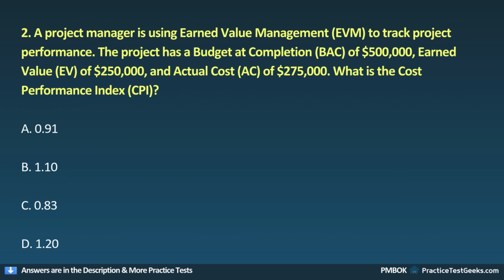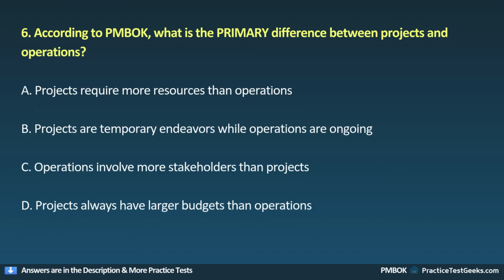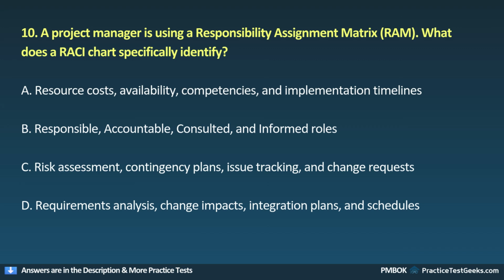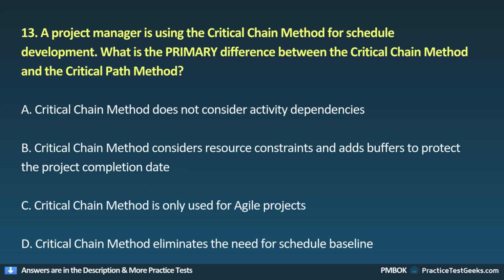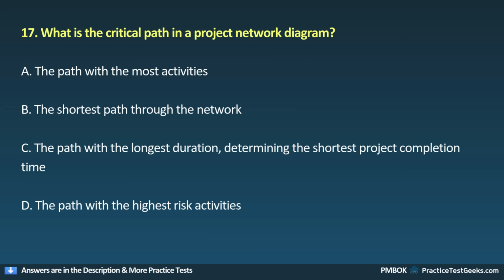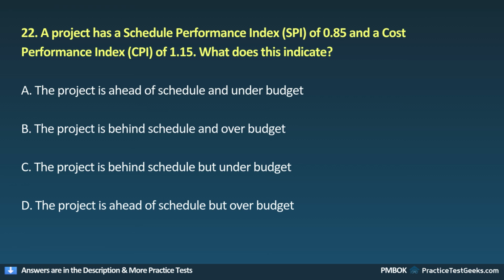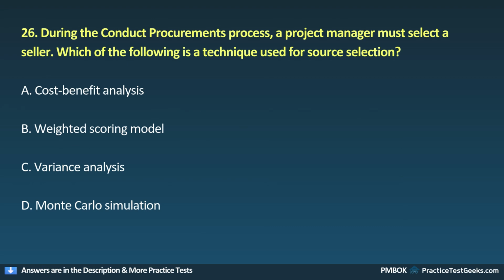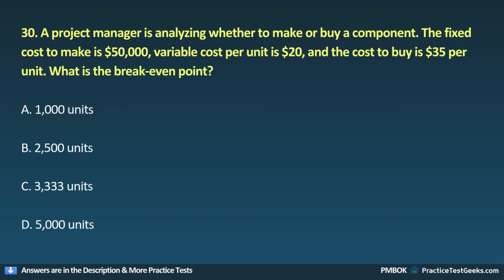PMBOK Practice Test 2026 Project Management Body of Knowledge Exam Questions & Test Prep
Prepare for your Project Management Body of Knowledge exam with comprehensive practice questions and test preparation strategies for 2026.